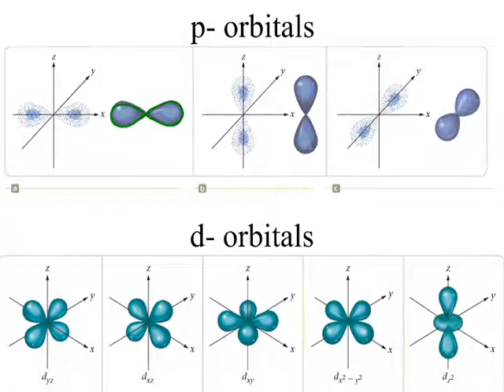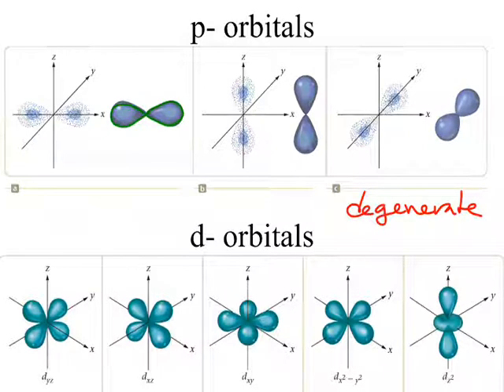HC4 Wave Mechanical Theory B